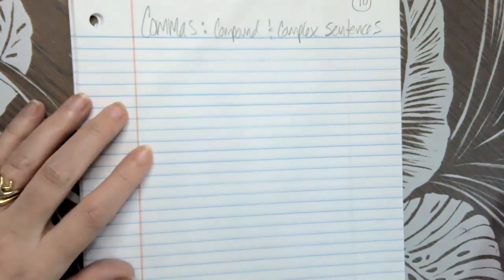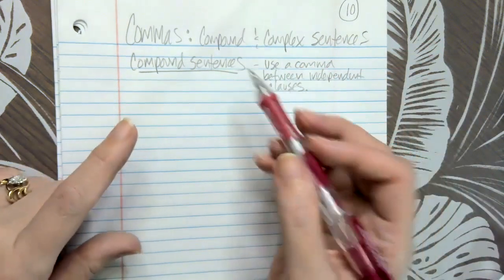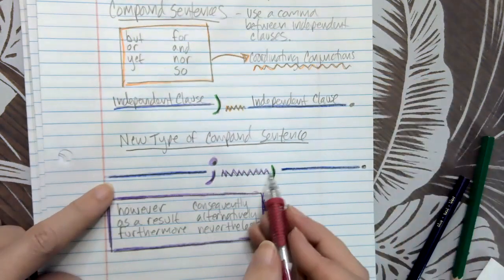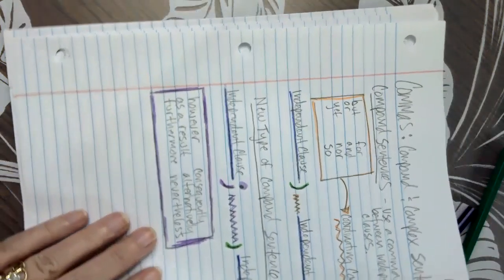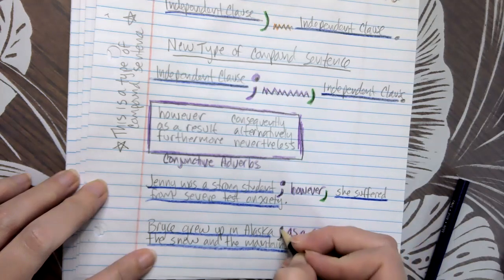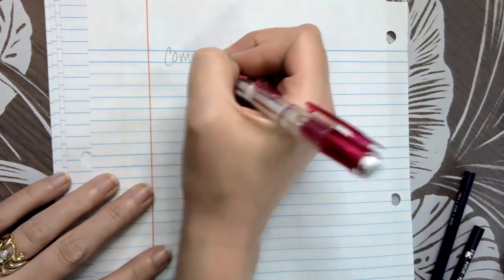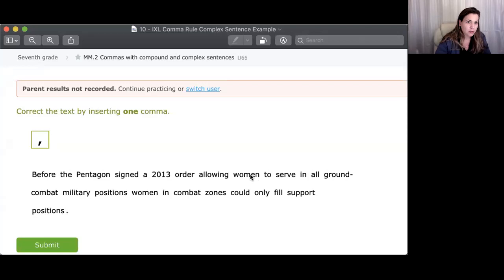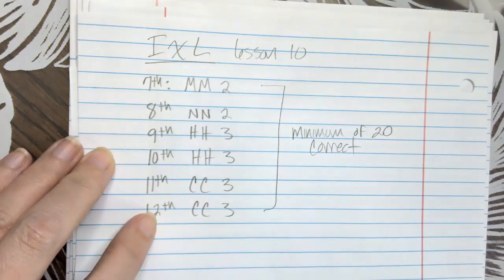10) Commas: Compound Sentences and Complex Sentences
This is the 10th out of 21 grammar lesson videos.  The student is encouraged to have an account for IXL, as this is the forum to practice the concepts learned in the lesson.